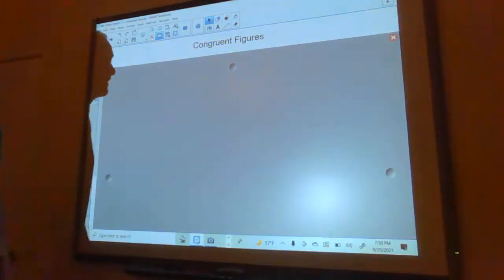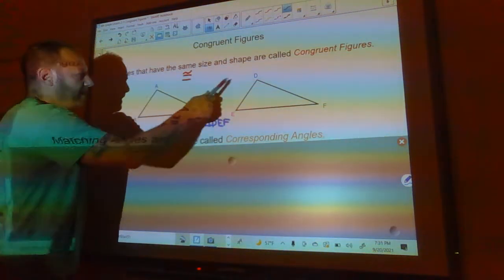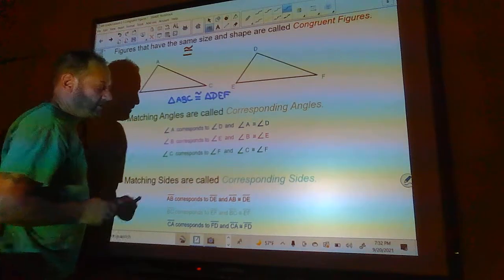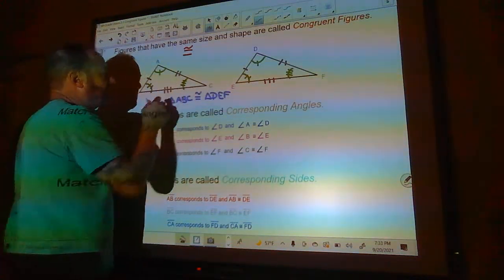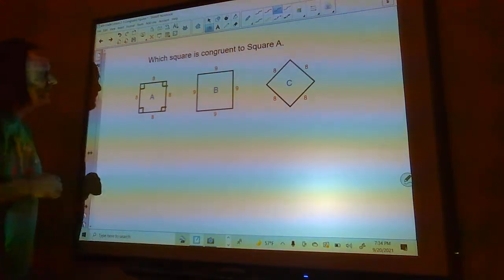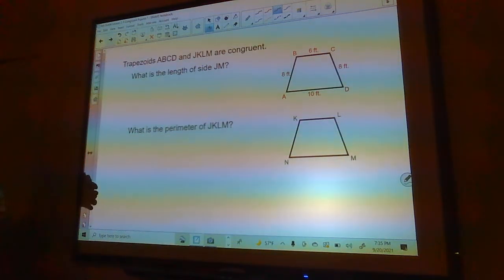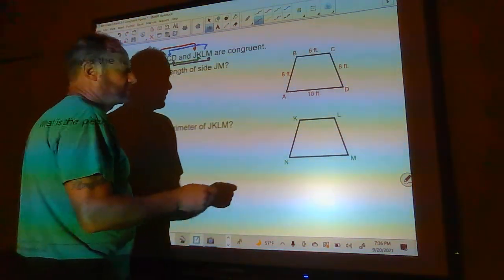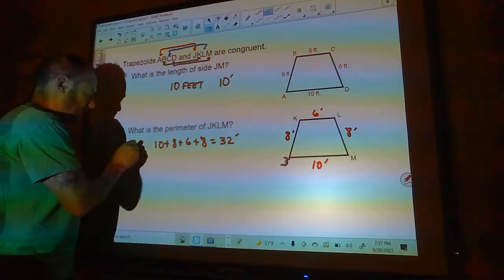8th Grade Math Lesson 2-1 Congruent Figures